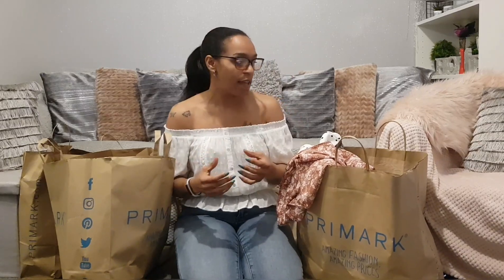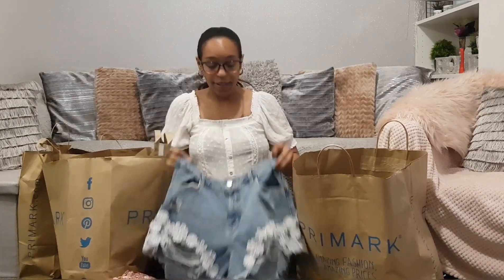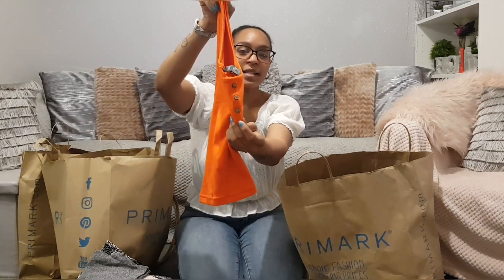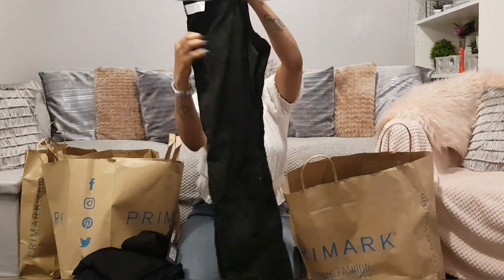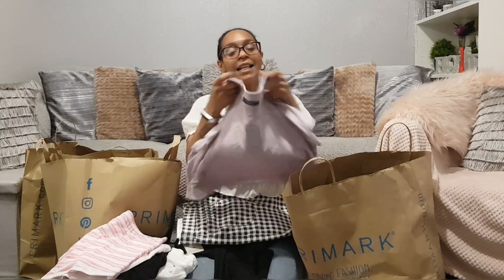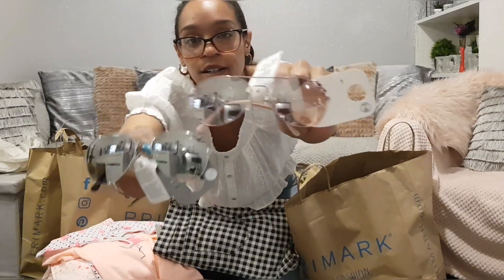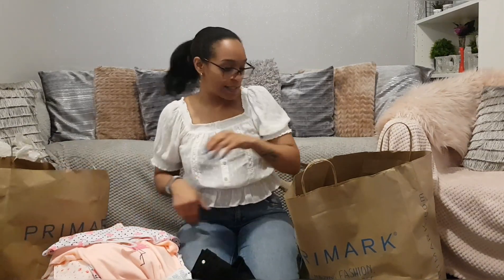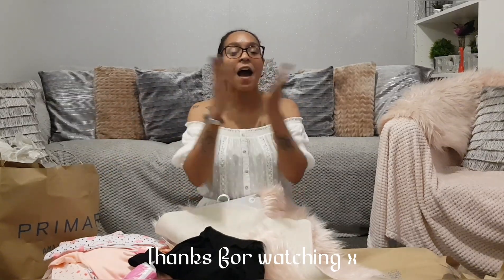MAY PRIMARK HAUL SPRING/SUMMER 2019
Hey Guys , sorry for the Long break in Videos ...Life !

Well Today I bring you a huge Spring/summer haul form Primark ...Lots of crop tops and lots of talking ;p

Thanks in advance for your time and Support. As always , I appreciate you all so much.